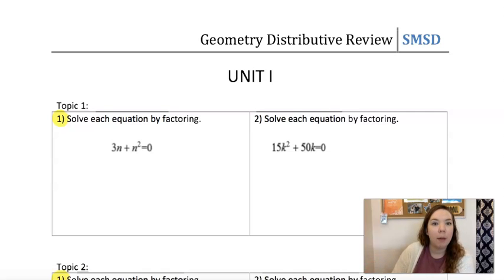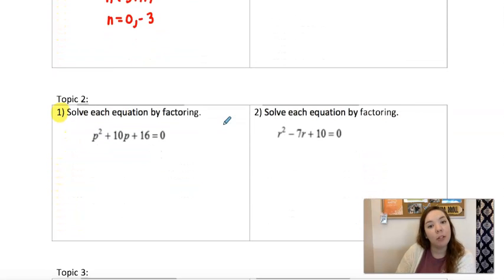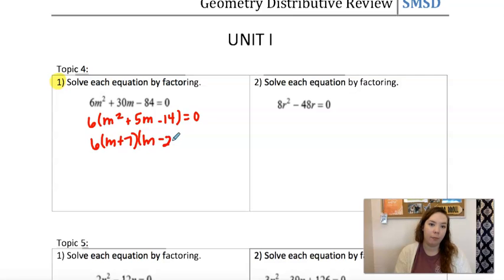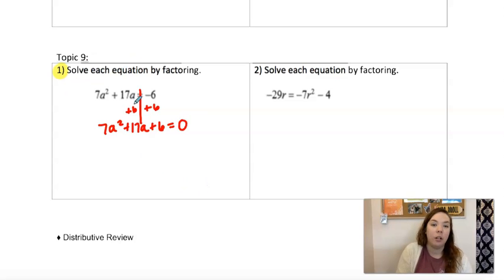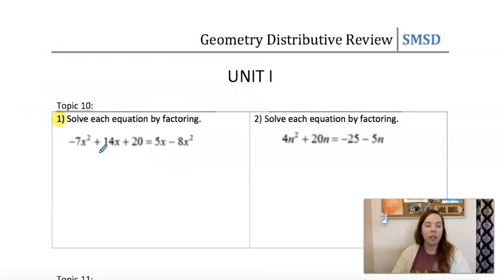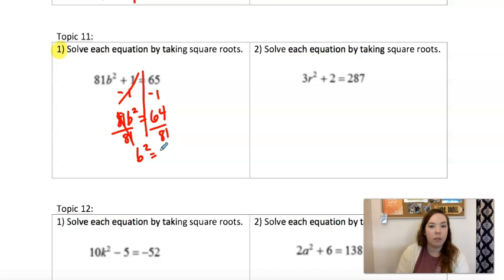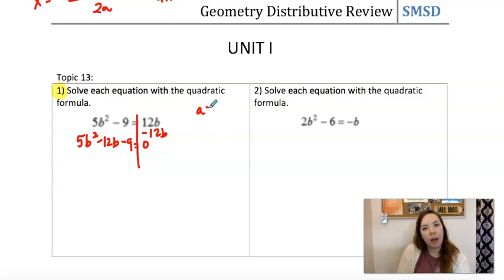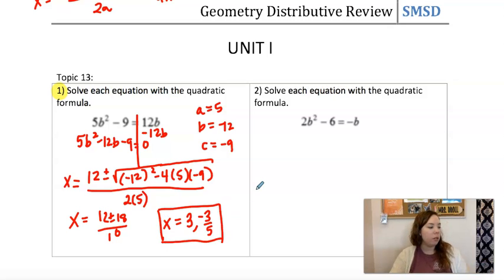Spiral Review I